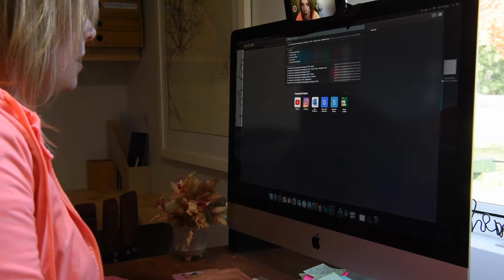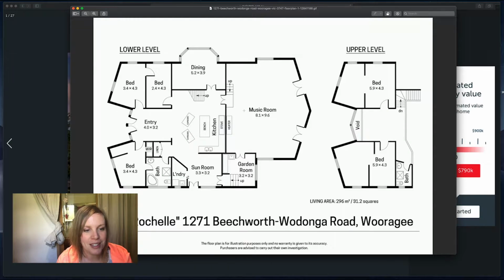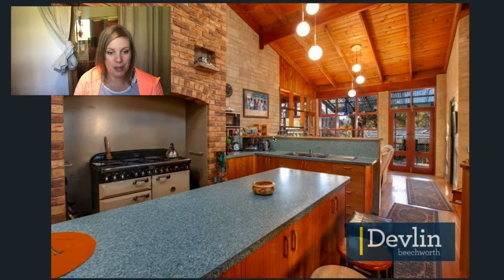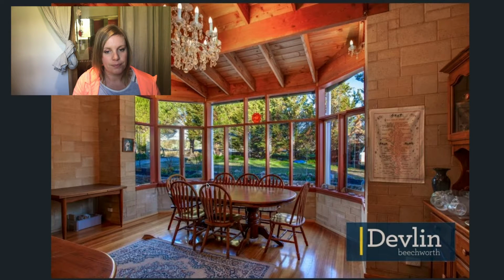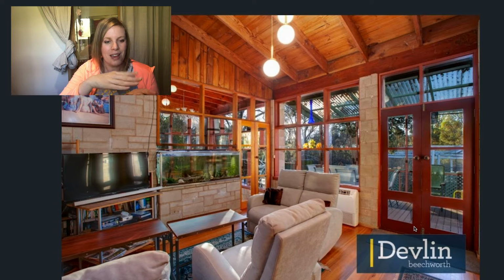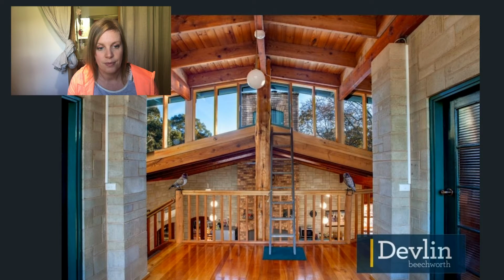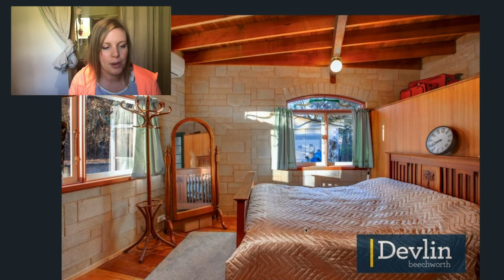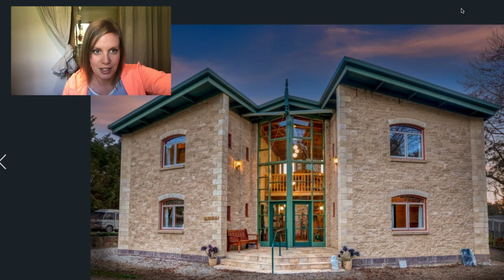That is one MASSIVE Music Room! REACTION to Country Home in Wooragee Australia. Real Estate Review.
Watch as I look through a real life Real Estate listing and comment on what I would do to redesign the building for better flow and use of living space. Family living is the agenda for this redesign, with suggested renovations or remodels.
Situated in Country Victoria, Australia, this home features five bedrooms, two bathrooms and a huge recreational space. Situated on almost one acre amongst trees and fields, with direct creek access. Some of that would be changed if I were to purchase this property.
Lets face is, the majority of existing homes need SOMETHING doing to them to more fully suit a new owner. For me, that is part of the fun.
This would be my initial thought on how I would redesign this home to suit use better. We are a family of 5 – Parents, 9 year old, 7 year old and 6 month old.

This link may not work in the future as it is owned and operated by someone else.
I moved it to this channel in February 2021.

About Me:
An Australian Mum (Mom) of 3 living in North East Victoria in a little cottage on 7 acres of land. I love to DIY, garden, design, take photographs of pretty things, I LOVE pretty light, the smell right before it rains, tiny tiny little flowers growing in the grass, the quiet life.  I am a homebody and love to feel like I am on holiday in my own home. I have spent as long as I can remember drawing house design ideas. I started my professional life as a Social Worker, and then left that profession when I had kids and self trained as a Photographer. After a ¼ life crisis, a divorce, life-redirection, re-marriage and a lot of soul searching I am finally doing what I always should have done… worked in house redesign. I have a natural gift for problem solving, reworking spaces, and helping others create spaces that are prefect for their needs. I grew up in a family who wouldn’t change anything about a house to make it a home… in case they wanted to sell. I am not that person! I will change anything and everything to create a space right for us, and I believe we all should! If you sell… the next person can do the same! Renovating is exciting! Paint is cheap. Walls can be moved and replaced. Its all possible and it can all be DIY. Let me help you learn how to redesign your spaces for better layout, easier cleaning, a better energy rating, and to suit your lifestlye!

Currently obtaining my NatHERS (The Nationwide House Energy Rating Scheme) qualification.

LINKS

The Noble Collective Facebook:
 (I know I know… changed my name and now the link is stuffed up)